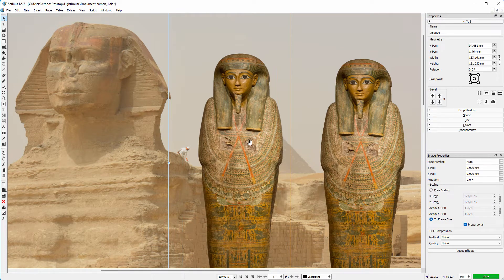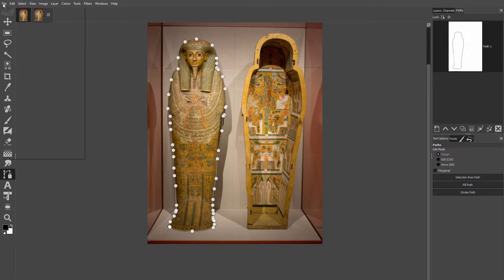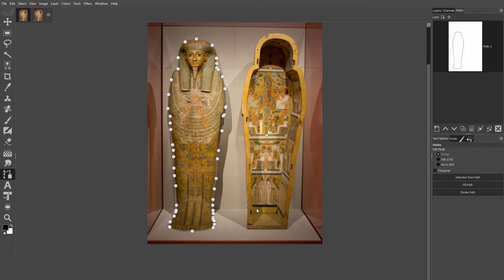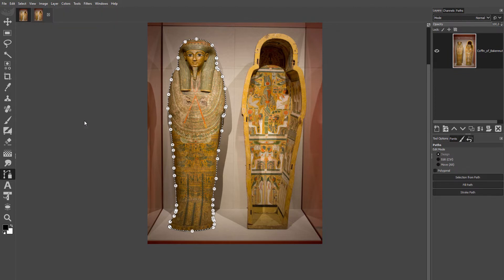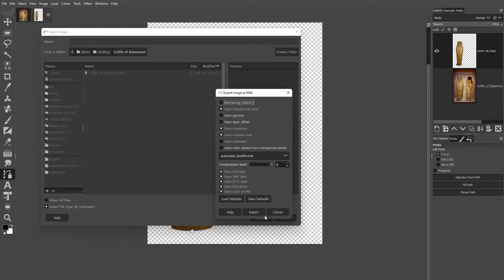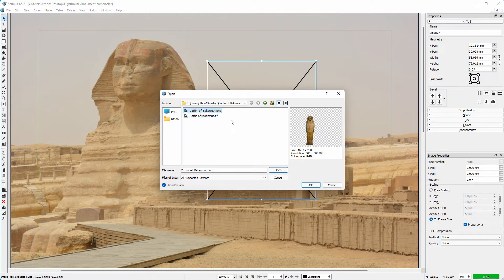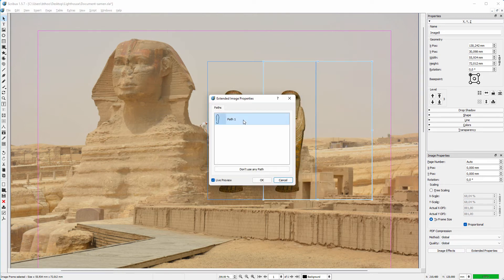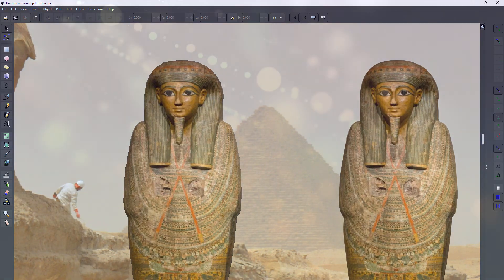10) Import images with transparency in Scribus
In this lecture we will look at how to work with images that have a transparent background. We will look at how to import an image with a clipping path, an image with an alpha channel in Scribus.